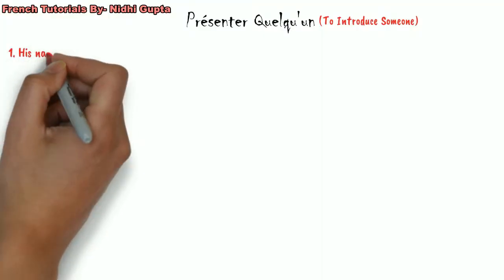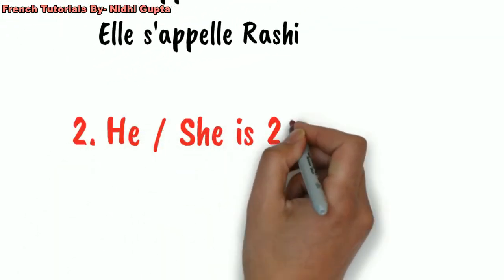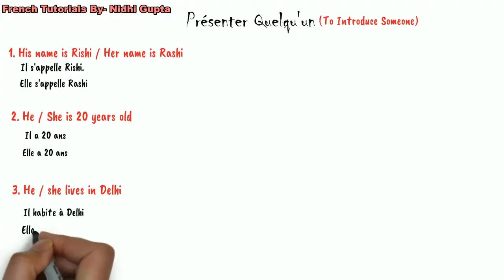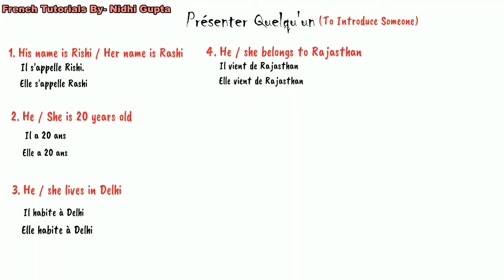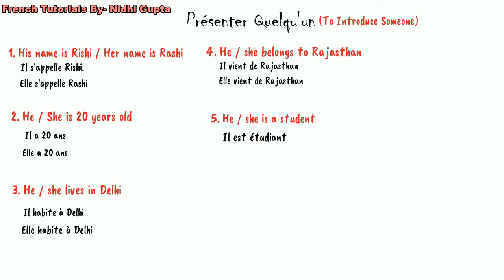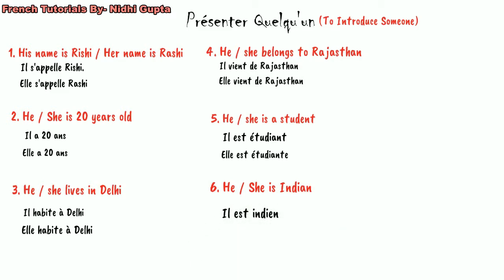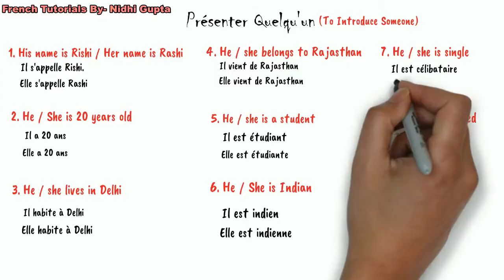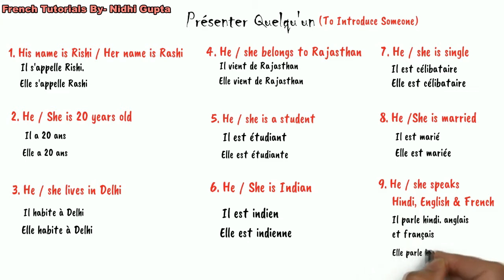#9 Présent Quelqu'un en Francais ll Introduce / Present Someone in French - French Tutorials NIDHI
How to present someone in French with pronunciations - Présent Quelqu'un en Francais ll Introduce / Present Someone in French - French Tutorials - French Tutorials Eng

This is channel for all those who are seeking guidance and knowledge in language learning- these languages could be Hindi, English, French, German, Chinese etc.

To discover more about Se presenter en francais / introduce oneself/ present yourself in French,
-Tutorials on French Videos
-Tutorials on French verbs
-Tutorials on French nouns adjectives

This YouTube channel has various other similar video clips concerning Gandmool Dosh kya hota hai, 12 houses in vedic astrology, learn astrology in hindi step by step and how to read a birth chart in astrology